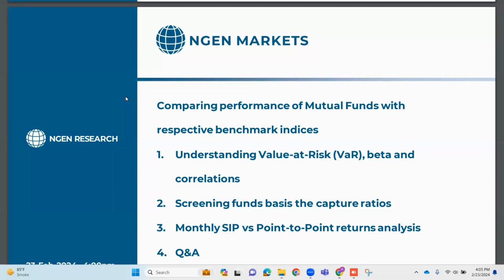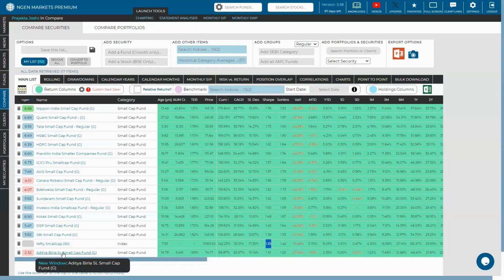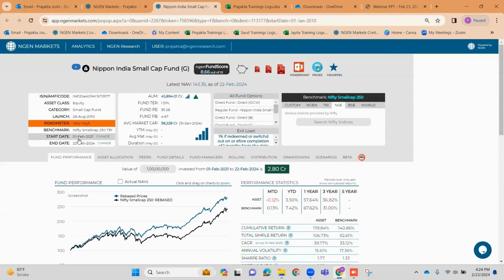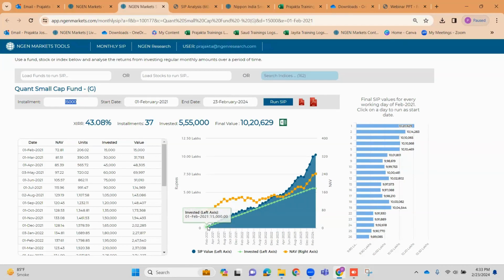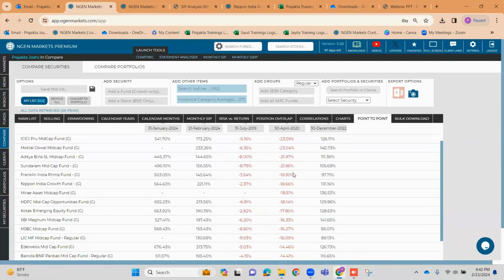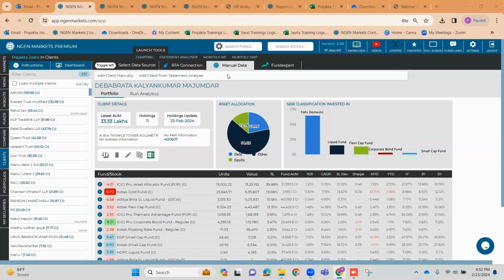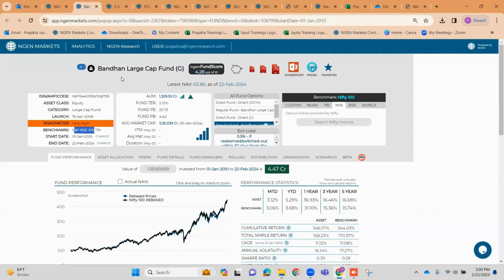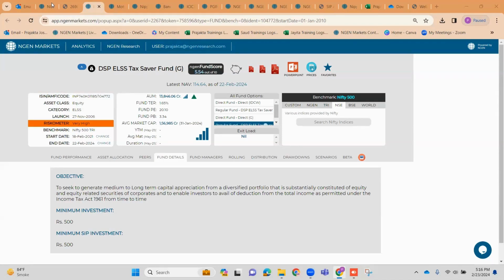Comparing Performance of Mutual Funds with Indices | Training on 23rd Feb 2024 | Webinar Series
A recording of NGEN Markets Training with a focus on performance comparison of Mutual Fund Schemes with respective benchmark indices. This video also concentrates on VaR, Point to Point,  Monthly SIP,  Capture ratios & Correlations Analysis.